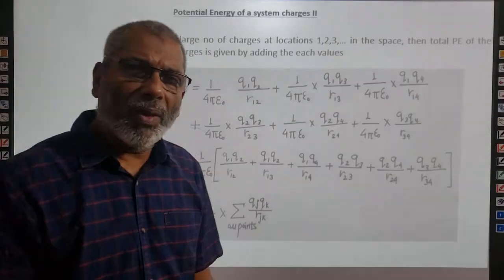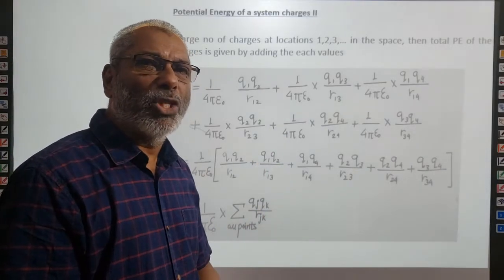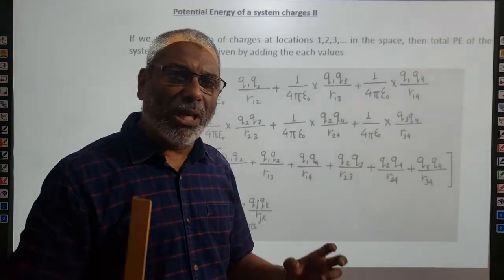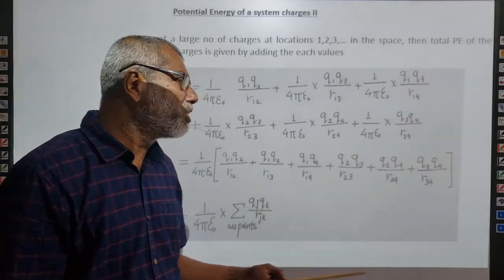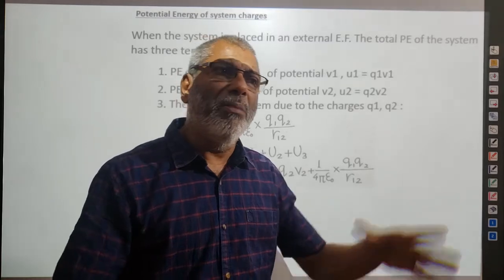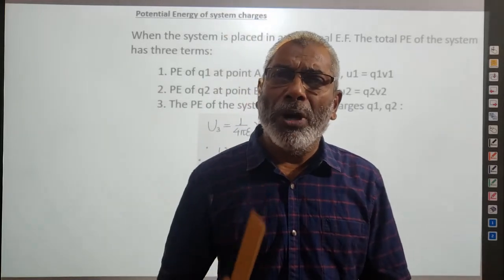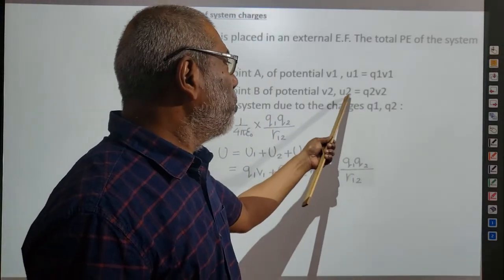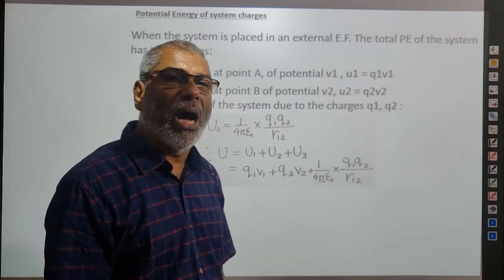Potential Energy of a System Charges II